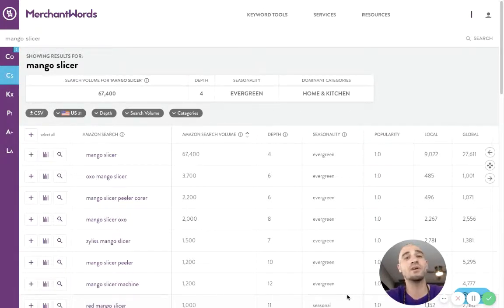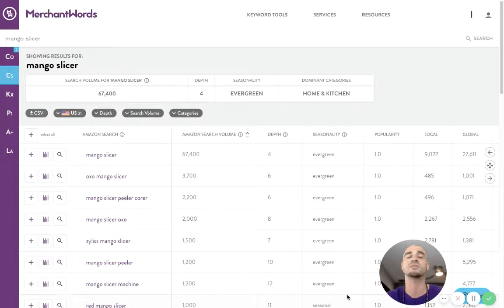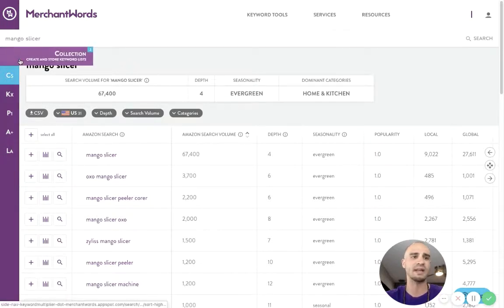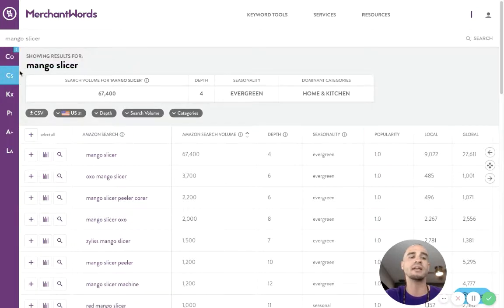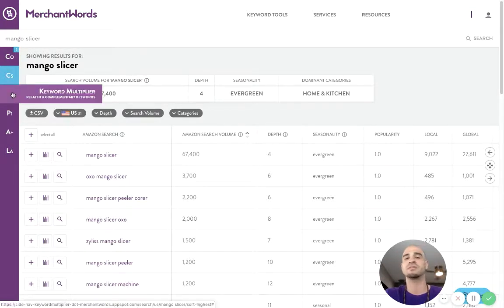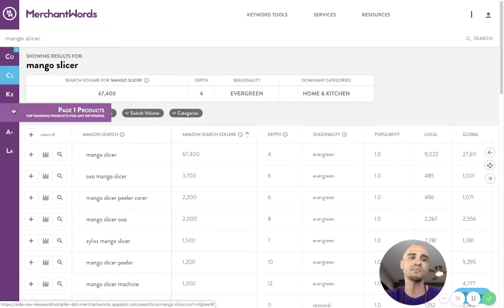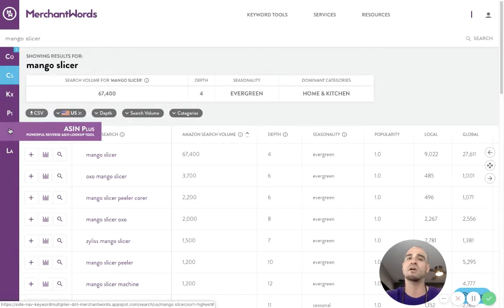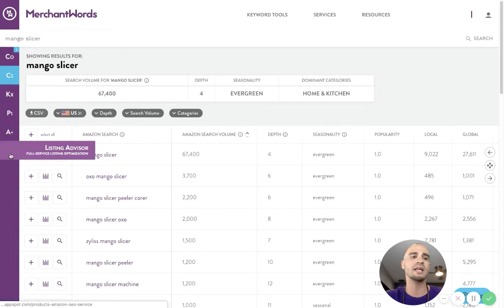MerchantWords 3.0: Our Awesome New Sidebar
MerchantWords has a new look and a brand new sidebar! Tommy Beringer, Product Manager, is back to show you how to use it to research your next product and optimize your Amazon Listings.